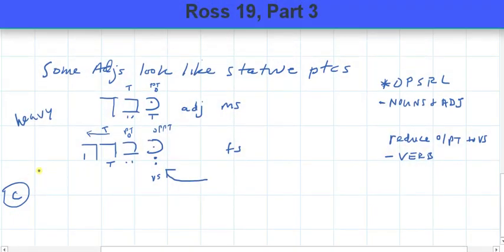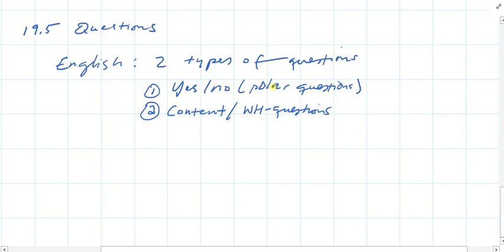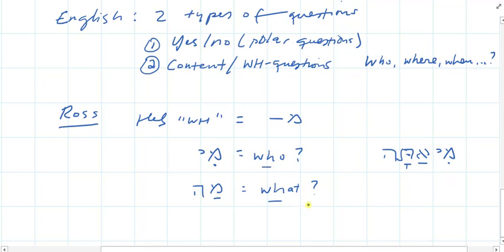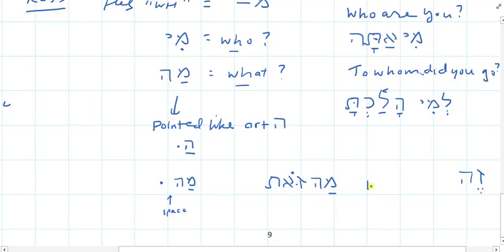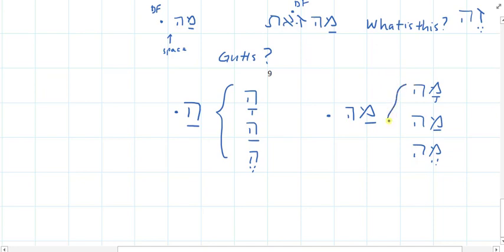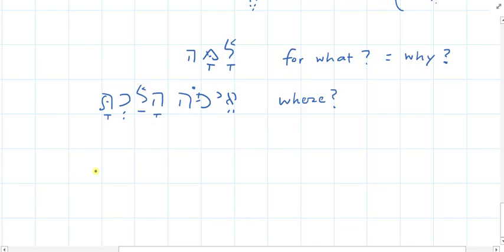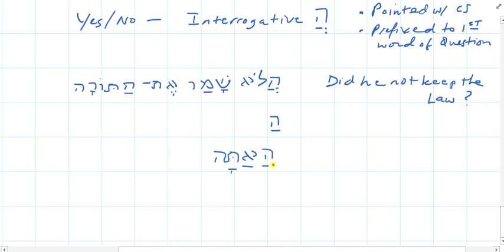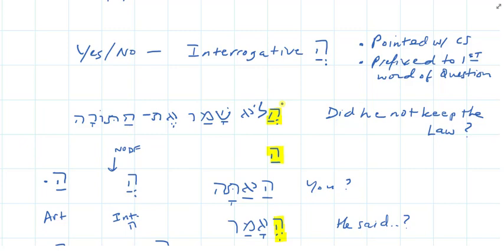Ross Chapter 19, Part 3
Discussion of Ross 19.5.